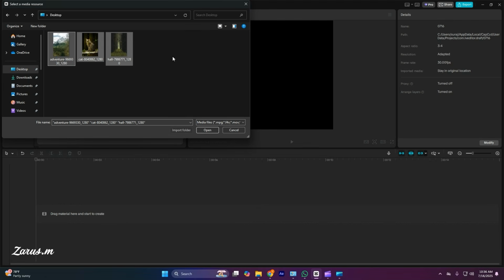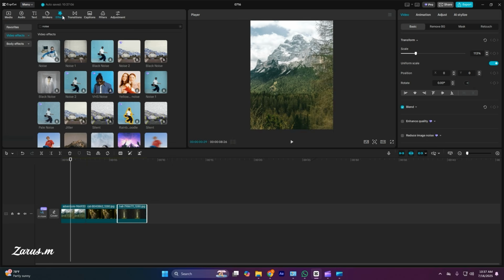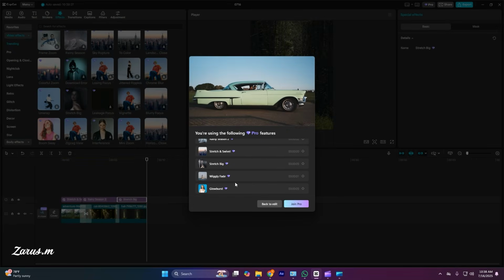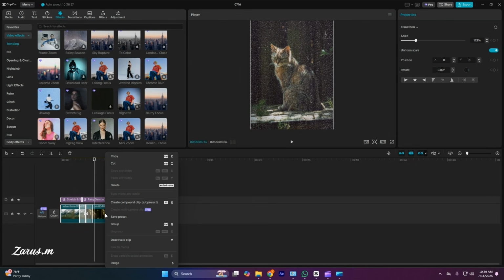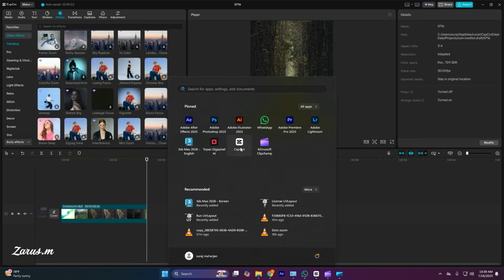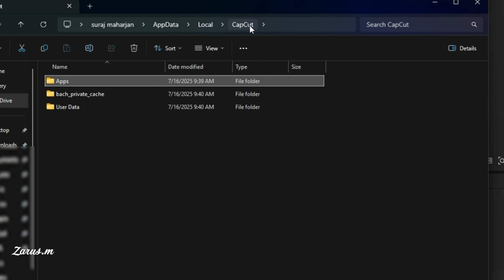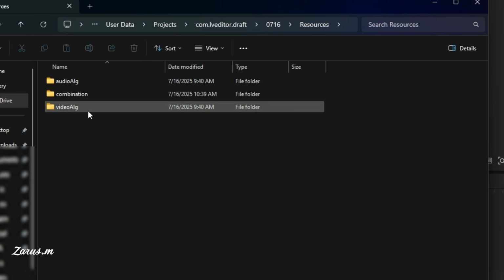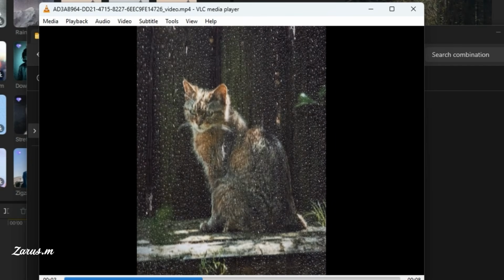Unlock CapCut Pro Features for FREE | Export Without Pro Subscription!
Want to use all CapCut Pro effects without paying a single penny? 👀
In this quick tutorial, I’ll show you a simple hack to use and export videos with Pro features in the free version of CapCut – no subscription, no watermark, no tricks!

💡 Just follow the steps, and you'll be editing like a pro – for free!